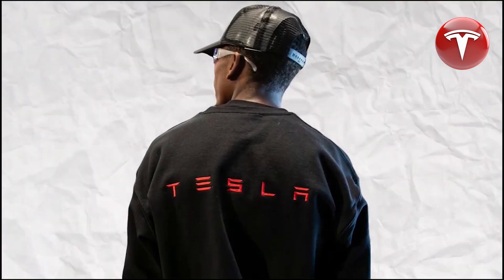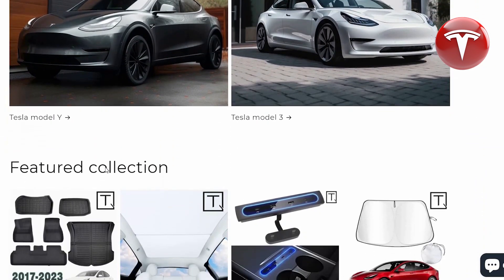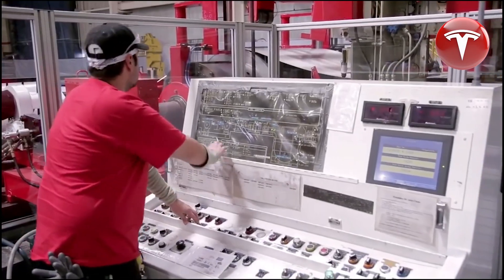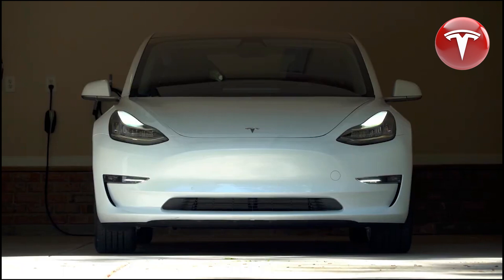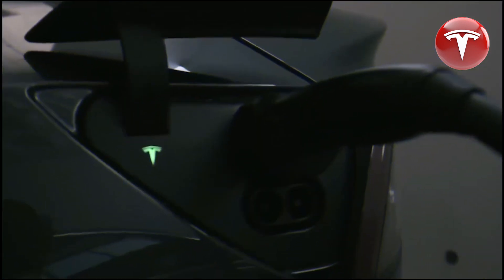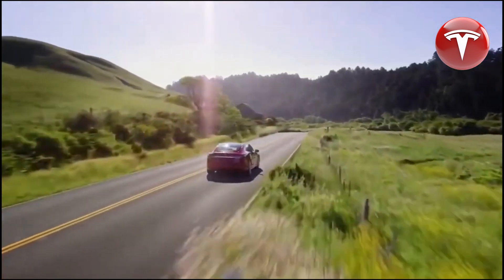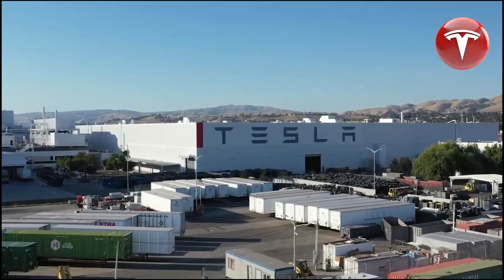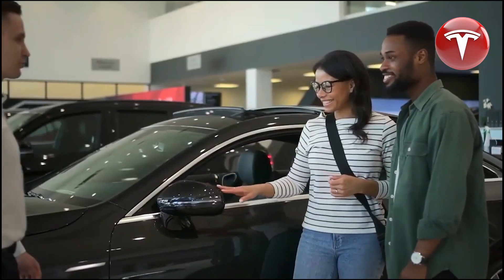NEW $19,630 Tesla Model 3 is HERE | Should You Wait? | Lowest Price Of The Year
Sharing the top 10 accessories for your Tesla Model Y & Model 3

Roof Buckle System for Front and Rear Glass Roofs

27W Quick Charger Docking Station with USB LED Shunt, Smart Sensor for Model 3 & Y 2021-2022

Tesla's very first third party app has launched, does this mean the official app store is coming soon? Plus there are HUGE new leaks on the refreshed 2023 Model 3 Project Highland, drama of the Cybertruck's frunk, tesla hacking news, new federal discounts and credits, plus much more. Here's all the Tesla news you need to know!

Tesla's New Price Change, Project Highland Leaks in New Zealand, Cybertruck Production Updates, and more!

Topics Covered:

Tesla
Tesla News
Tesla Updates
Tesla Rumors
Tesla Leaks
New Tesla
Model 3
Model Y
Model S
Model X
Tesla Details
Tesla Cybertruck
Cybertruck
Tesla Cybertruck Sighting
Cybertruck Paint
Model Y Mini
New Tesla
Cheap Tesla
$25000 Tesla
Cheap Tesla
Tesla Charging
Tesla EV
EV Battery
EV Batteries
Tesla Batteries
Tesla Spain
Model 3 Project Highland